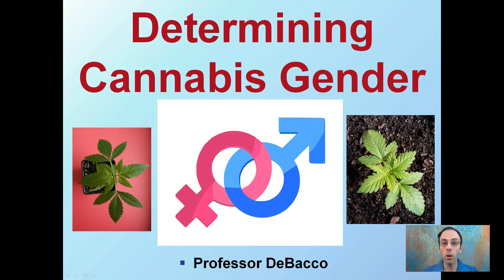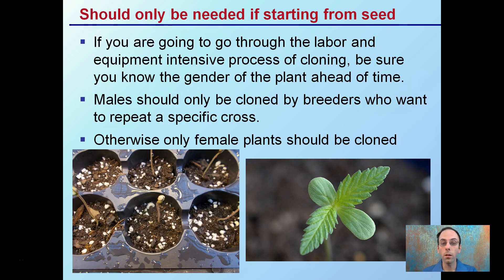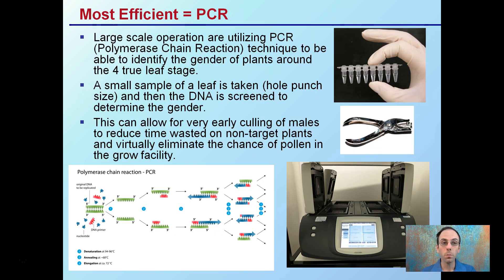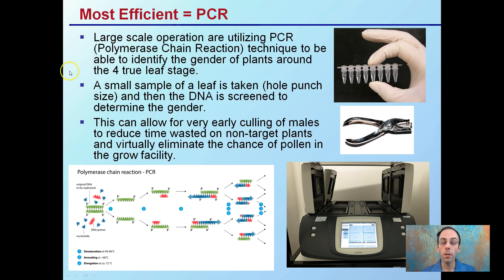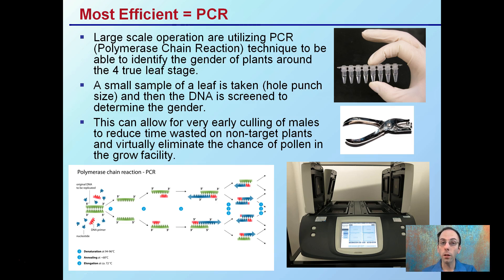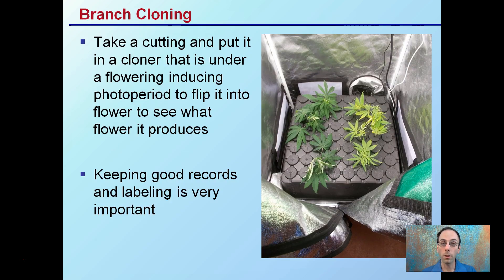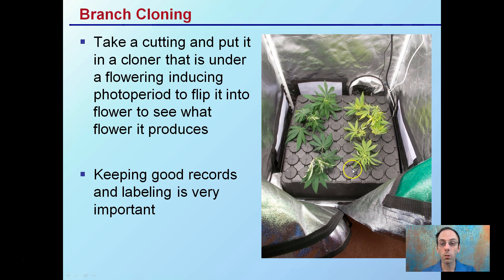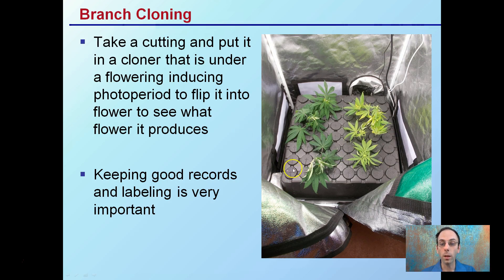Determining Cannabis Gender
Should only be needed if starting from seed.

Large scale operation are utilizing PCR (Polymerase Chain Reaction) technique to be able to identify the gender of plants around the 4 true leaf stage.

Branch Cloning
Take a cutting and put it in a cloner that is under a flowering inducing photoperiod to flip it into flower to see what flower it produces.

Helpful “Review Sheets” to use while you watch the video can be found at…

“Review Sheets with Answers” so you can check your understanding can be found at…

*Full work cited for "Determining Cannabis Gender" can be viewed